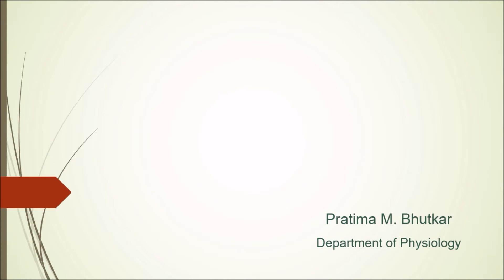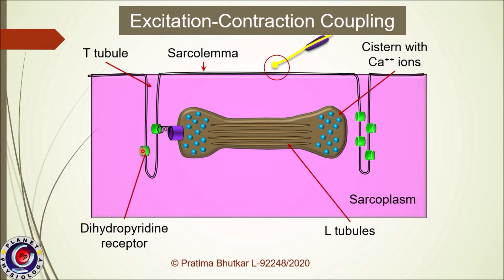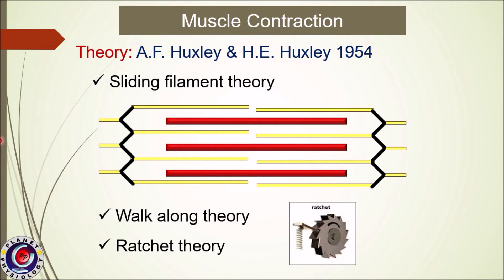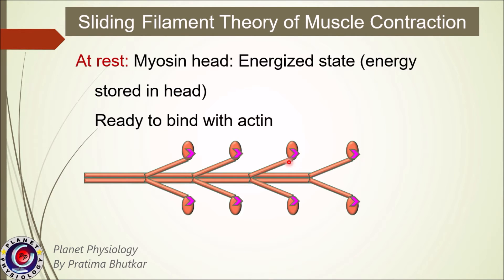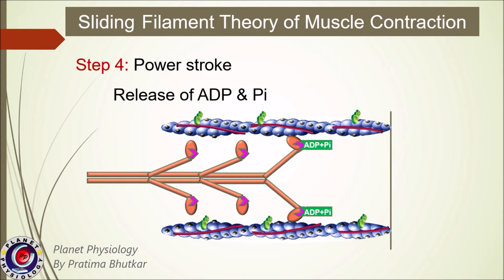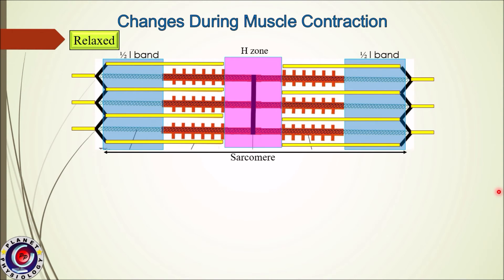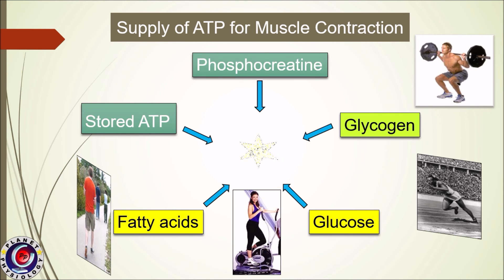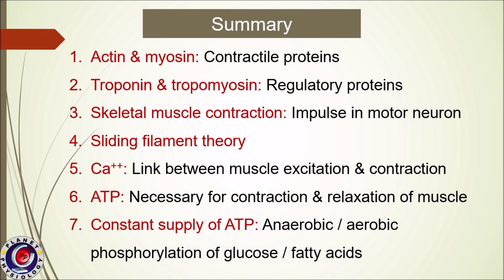Molecular Basis of Muscle Contraction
This video describes the process of excitation-contraction coupling and molecular basis of muscle contraction with the help of simple and easy to understand animations and diagrams.
This video also describes the concept of rigor mortis and tetanus
It will be very useful to all health sciences students including medical, dental, physiotherapy, nursing, homeopathy etc.

Diagrams used in this video are from internet sources like google images,